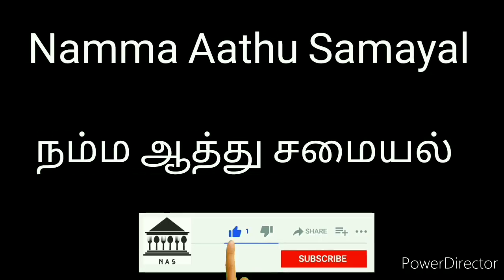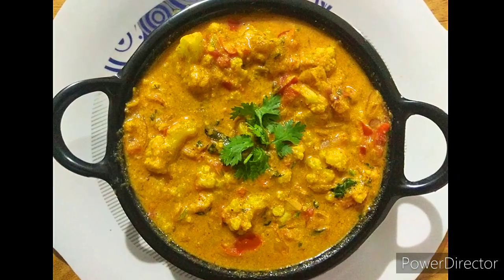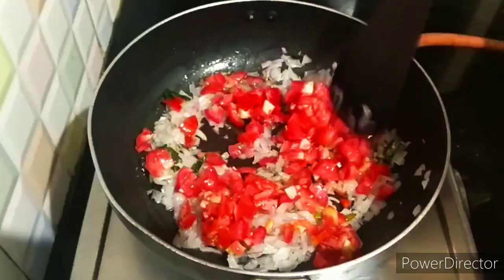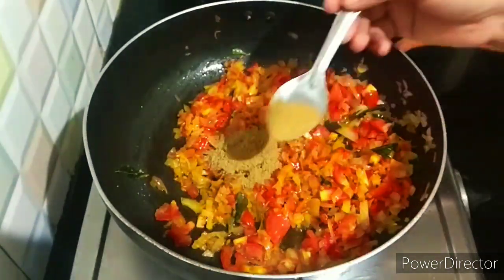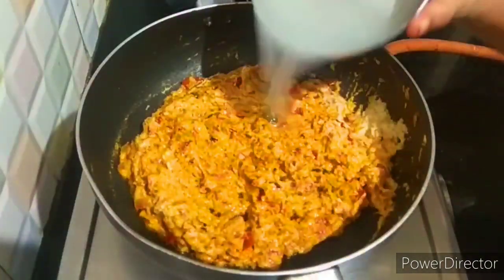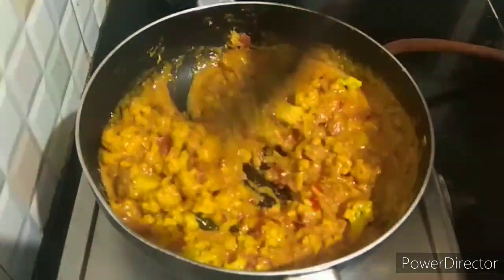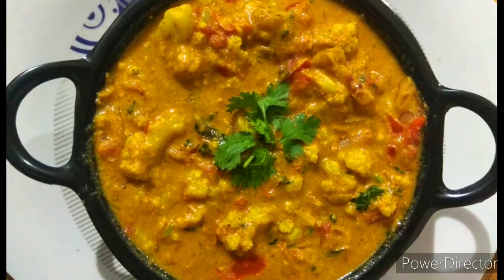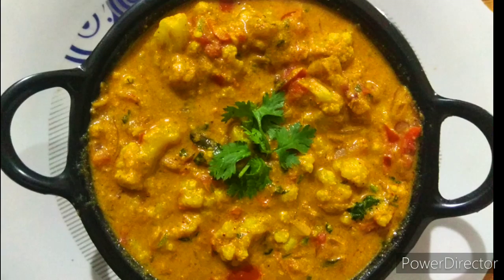Tasty Cauliflower Kurma Recipe in Tamil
Authentic home made Cauliflower Kurma with freshly grind masala paste.

Simple to prepare Creamy, Spicy and Delicious South Indian Gravy that goes great with Chapathi, Poori, Steamed Rice, Idiyappam, Parotta, Aapam, Pulao, Dosai and Idli.
Ingredients :
Cauliflower : 250 Grams
Oil : As required
Fennel Seeds : 1/2 teaspoon
Chilli : 1
Curry Leaves
Onion: 2 (Medium Sized)
Tomato : 2 (Medium Sized)
Turmeric Powder : 1/4 Teaspoon
Coriander Powder : 1 1/4 Teaspoon
Chilli Powder : 1 Teaspoon

Masala Paste :
Green Chilli : 4 Nos
Cinnamon : a small piece (about 1/2 an inch)
Cloves : 2 Nos
Cardamom : 1 Nos
Fennel Seeds : 1 Teaspoon
Poppy Seeds : 1 Teaspoon
Fried Gram Dal : 2 Teaspoon
Ginger : a small piece (about an inch)
Cashews : 5 to 6 Nos
Grated Coconut : 1/4 Cup